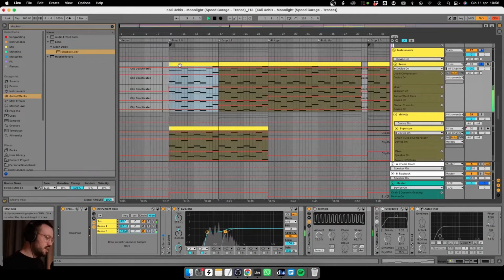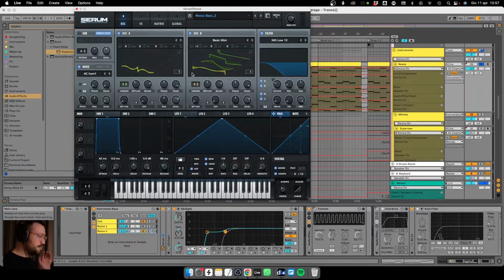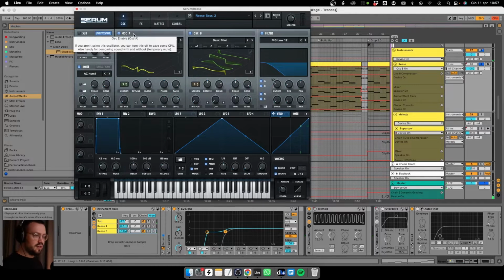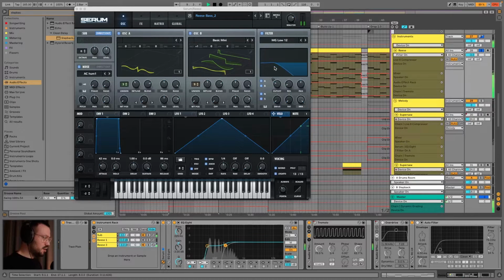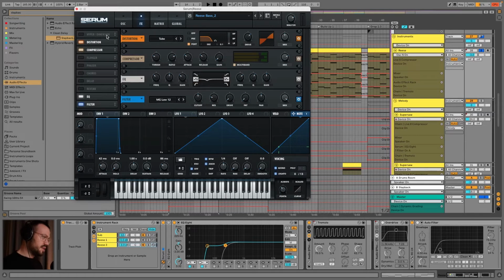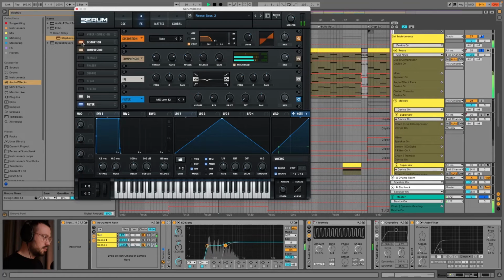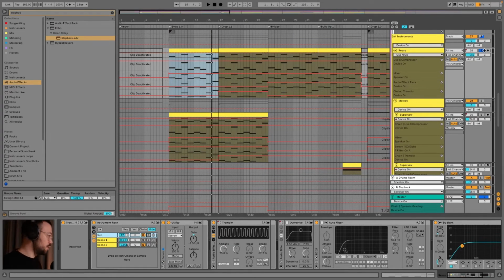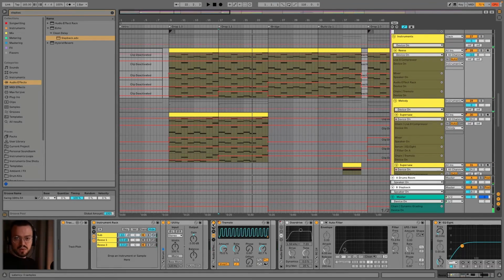How I make my Speed Garage Reese Basses